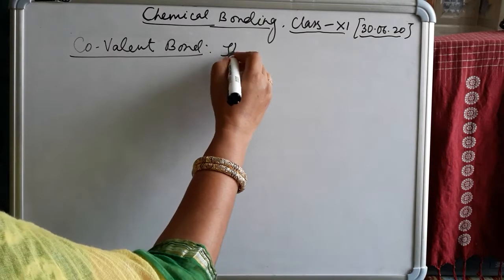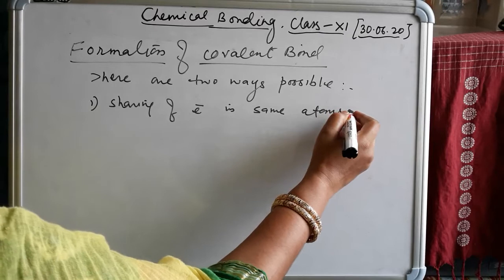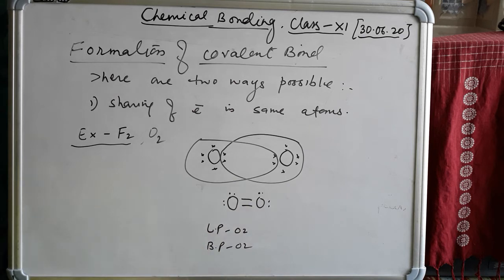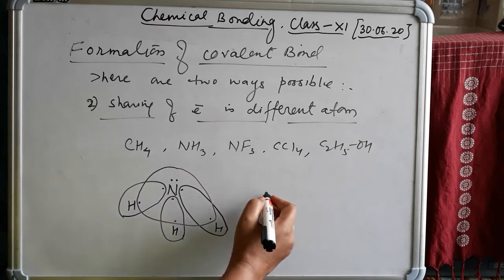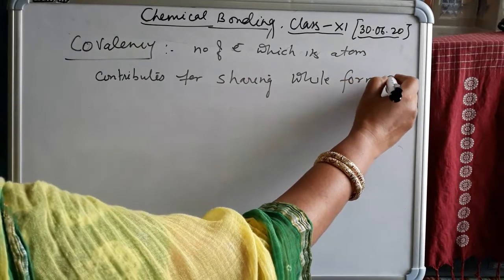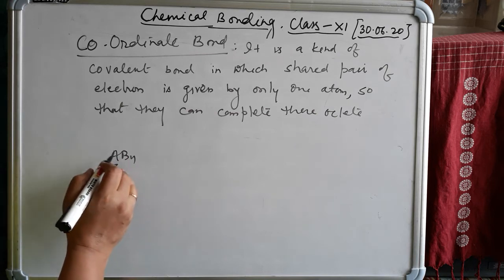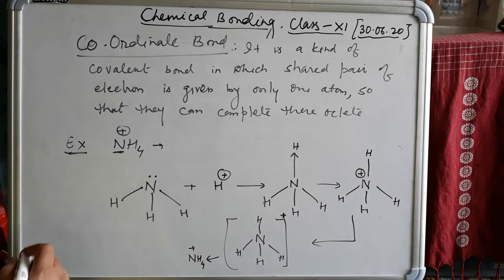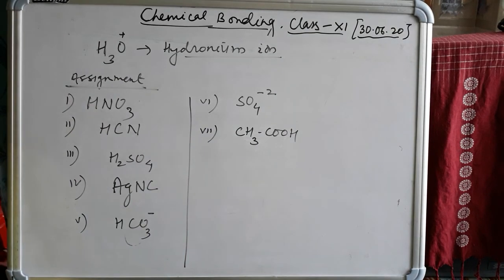Chemistry -Class - 11 chemical Bonding 4